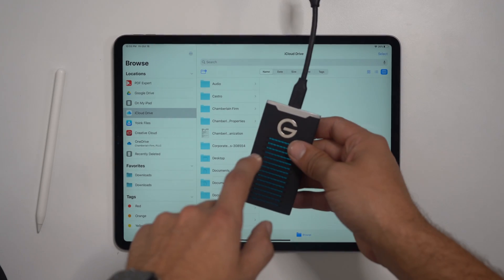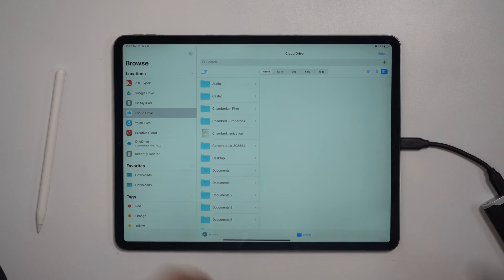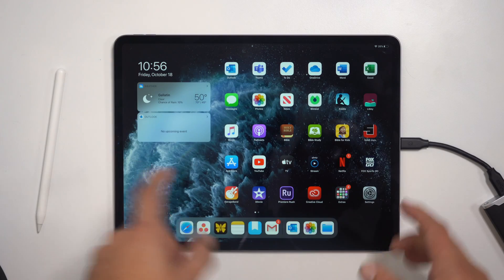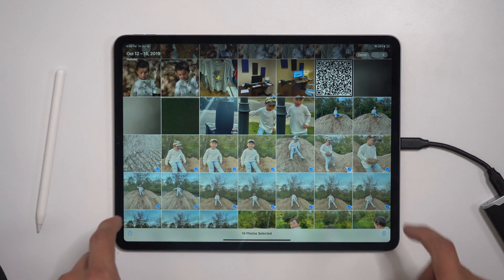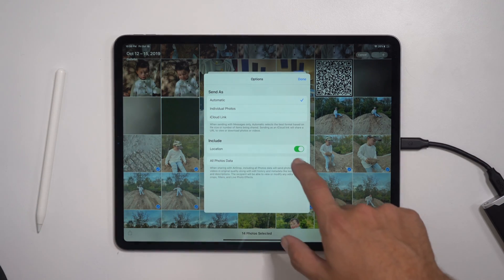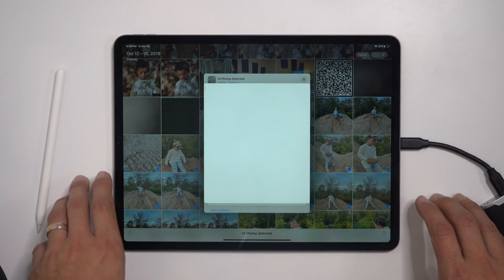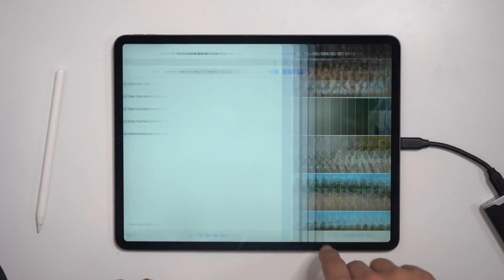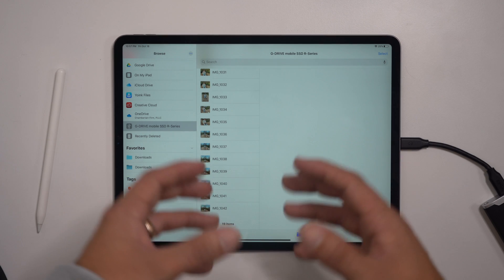How to backup your iPhone or iPad photos to an external drive with iOS 13+ and iPadOS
Running out of space on your iPhone or iPad? Backup your photos and videos to an external drive using the Files app and iPadOS or iOS13 and above.

Follow Rex as he shows us how easy it is to connect an external drive and back up our photos and videos in no time!

Other helpful resources for using external drives with iPhones, iPads, and iPods

2. External drive not working with your iPad, iPhone, or iPod?